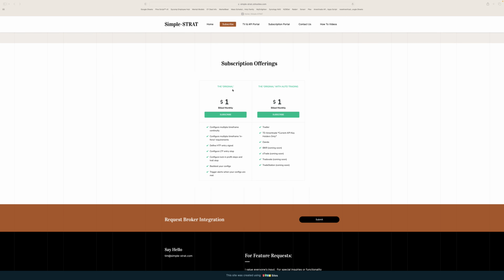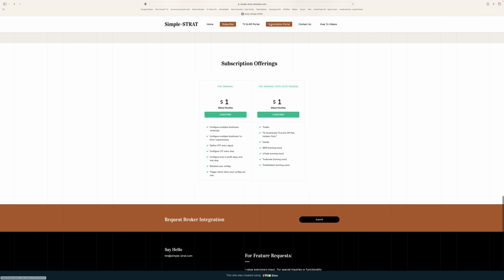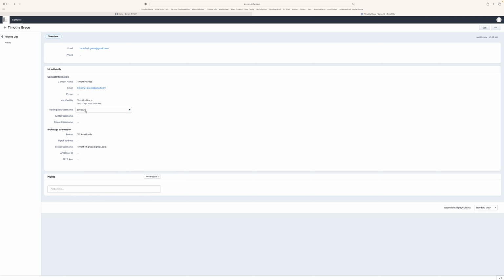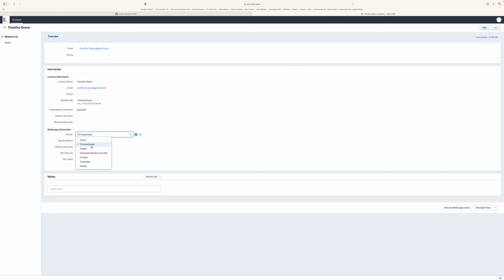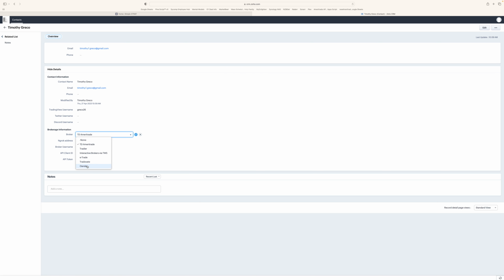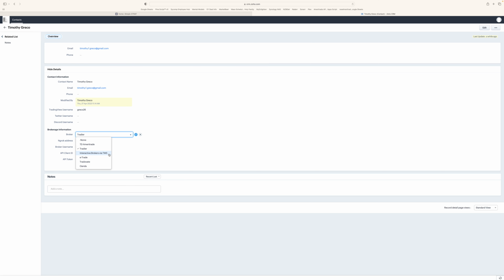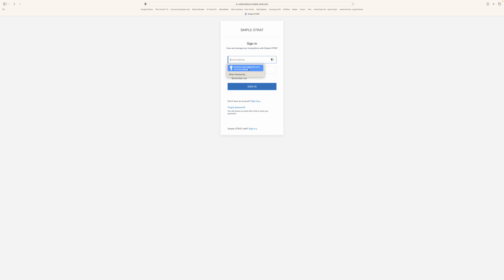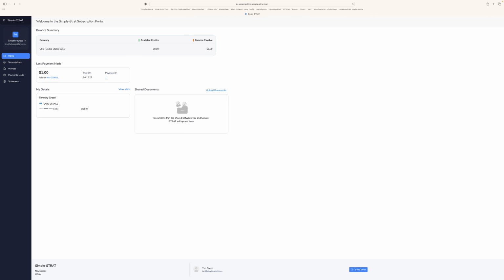Sign up process, TV & API Portal, and Subscription Portal Overview